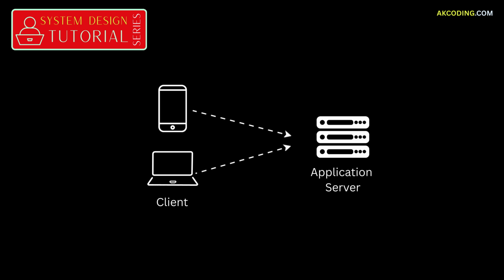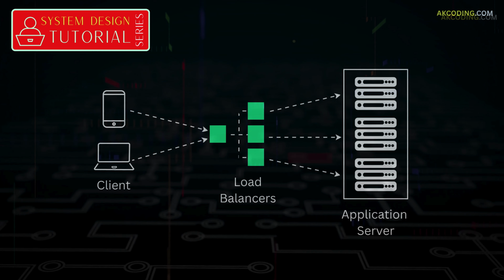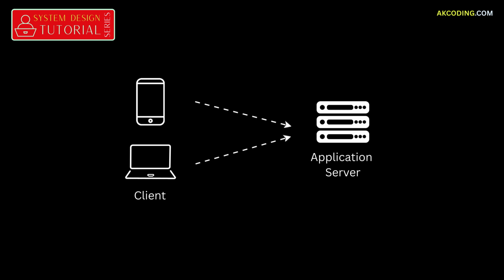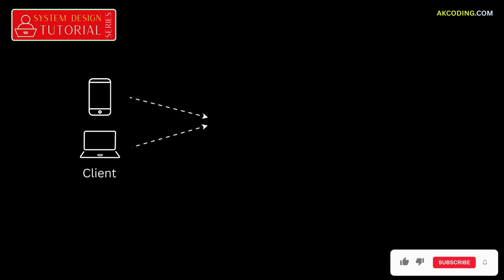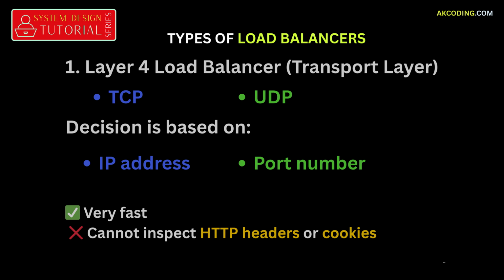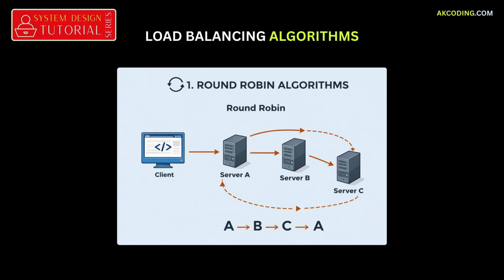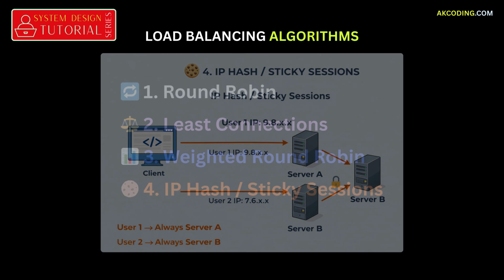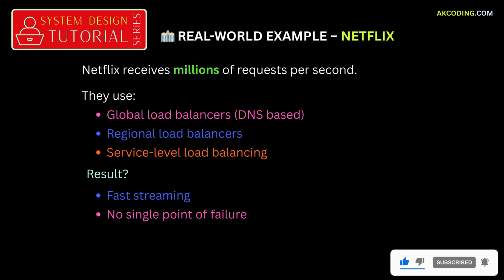Layer 4 vs Layer 7 Load Balancers – Which One Are You Using Wrong?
System Design Series – Load Balancers Explained (From Basics to Real-World Design)

A Load Balancer is a component that:

✅ Sits between clients and servers
✅ Distributes incoming traffic across multiple backend servers
✅ Ensures no single server is overwhelmed

Think of it like a traffic police officer 🚦
directing cars to different roads to avoid traffic jams.

🔹 1. Layer 4 Load Balancer (Transport Layer)

Works at:
TCP
UDP

Decision is based on:
IP address
Port number

✅ Very fast
❌ Cannot inspect HTTP headers or cookies

 Load Balancer Example:
AWS Network Load Balancer
HAProxy (L4 mode)

🔹 2. Layer 7 Load Balancer (Application Layer)

Works at:
HTTP / HTTPS

Can route based on:
URL path
Headers
Cookies
User location

Example:
/api/users → Server A
/api/payments → Server B

Examples:
NGINX
AWS Application Load Balancer

🔁 1. Round Robin
Requests go in sequence:

Server A
Server B
Server C

Simple, but ❌ ignores server load.

⚖️ 2. Least Connections
Request goes to the server with:
The fewest active connections
Perfect for long-running requests.

📊 3. Weighted Round Robin
Some servers are stronger 💪
Assign higher weight to powerful servers:
Server A (Weight 5)
Server B (Weight 2)

🍪 4. IP Hash / Sticky Sessions
Same user → Same server
Useful for:
Session-based applications
❌ Bad for scalability if one server fails.